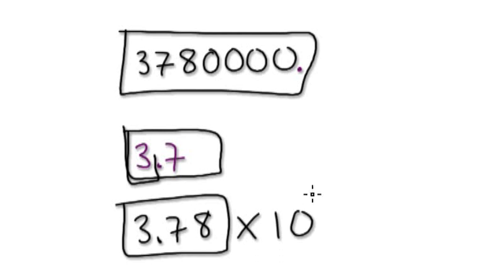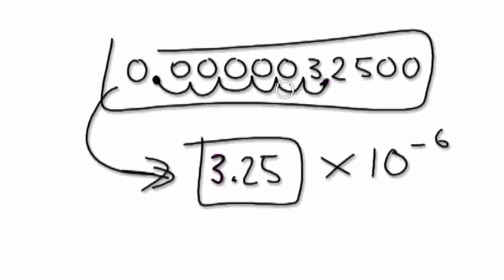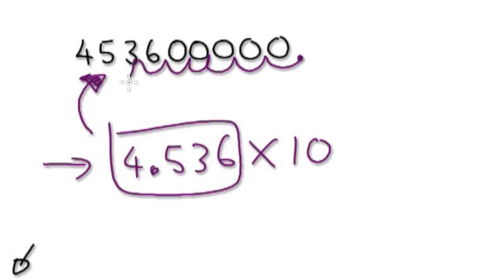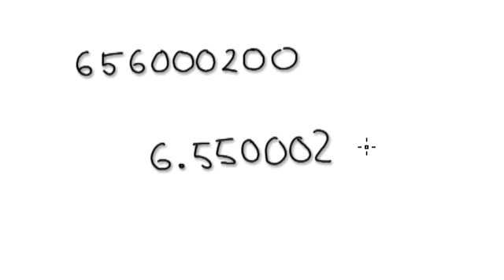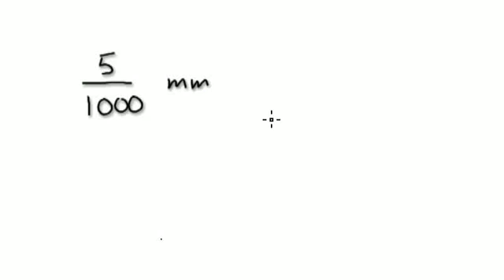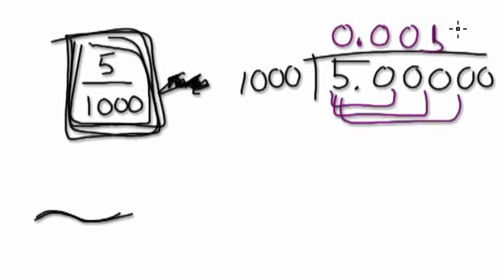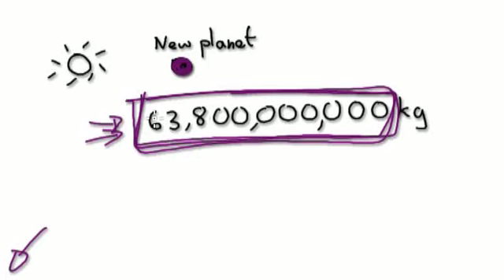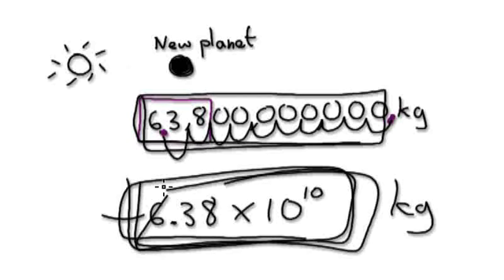Video 521 - Converting to standard form